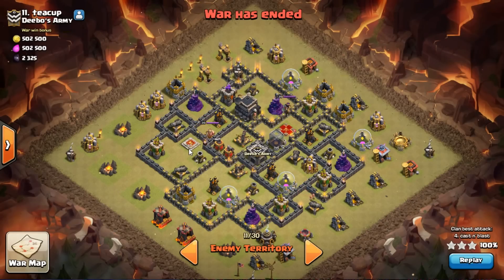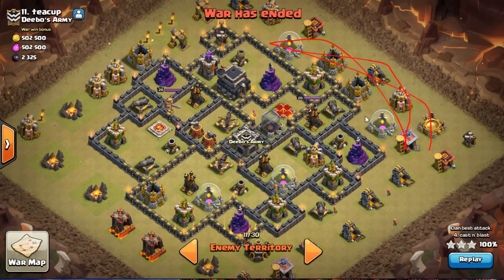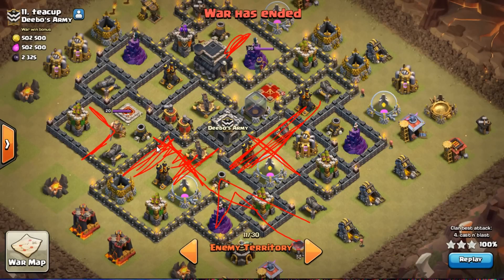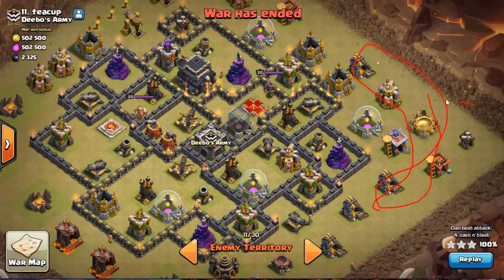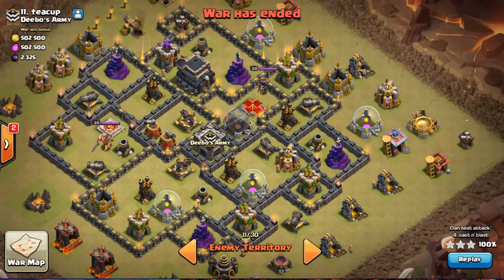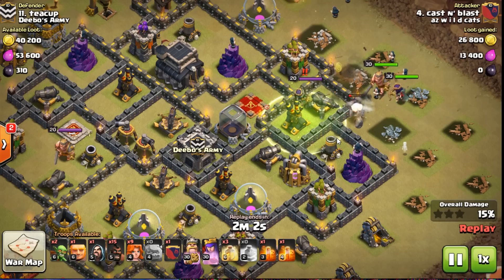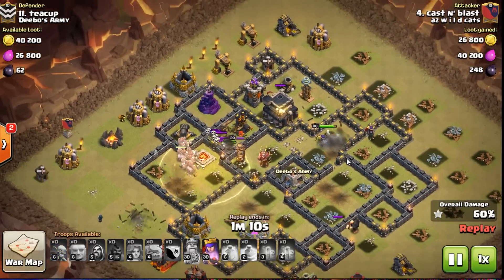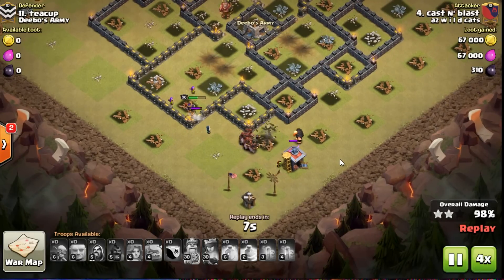GoVaHo TH9. How to Path Hogs for Bombs. VALKS + HOGS. Clash of Clans War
Here is a base with a huge trash ring. The right thing is to clear some of the trash then path your troops in. I also show you how to send hogs at a double bomb to diffuse it.